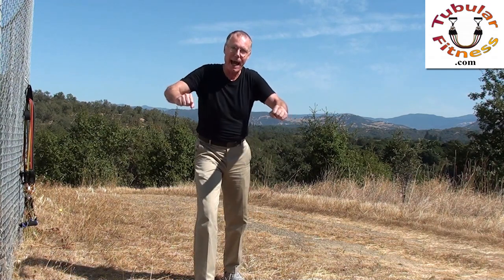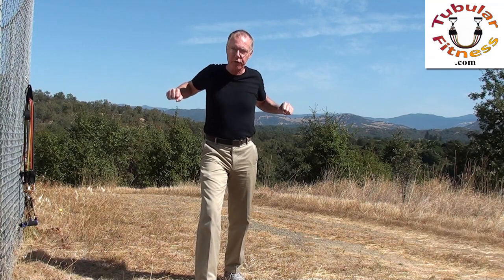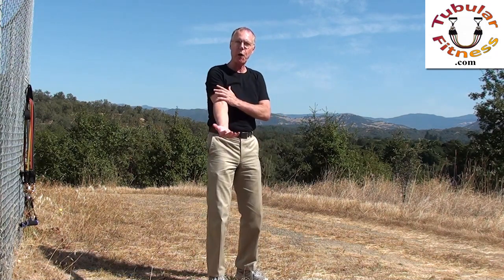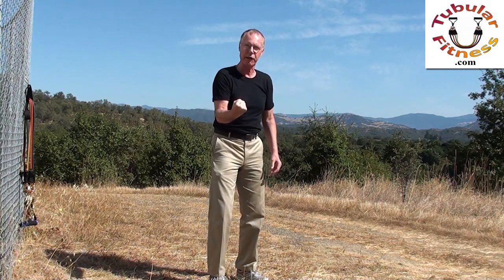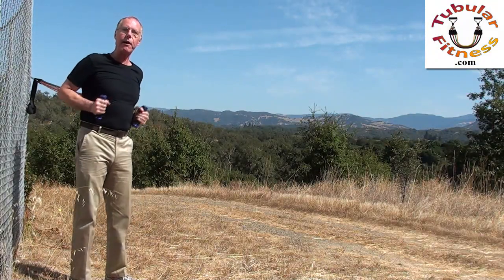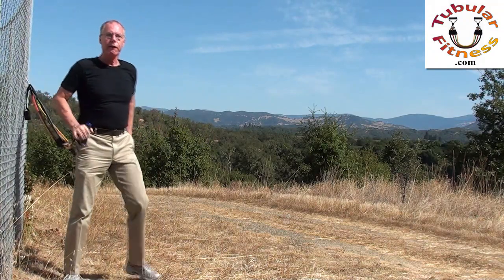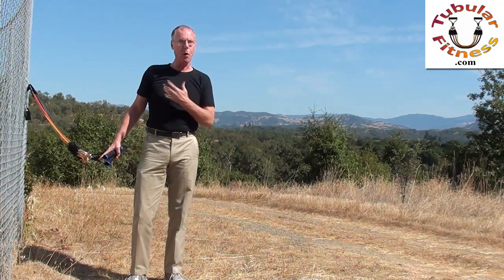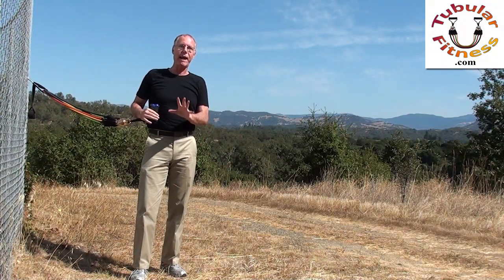What Are Static Contractions?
Exercising using static contractions is a quick way to gain strength. Here I describe the basics of what these contractions are, and how to do them. Also look for my video demonstrating how to do them with the basic four exercises.